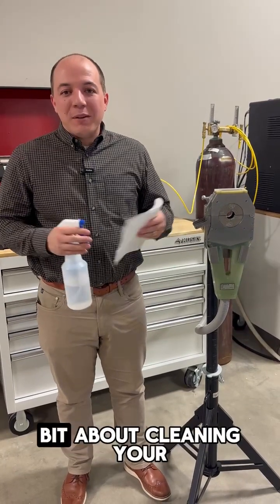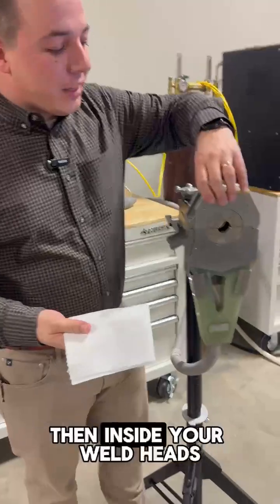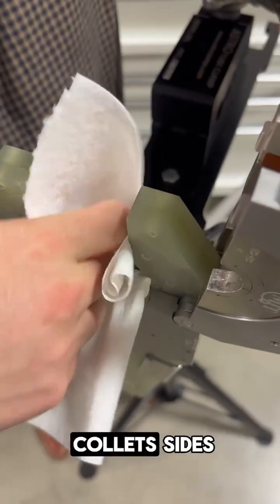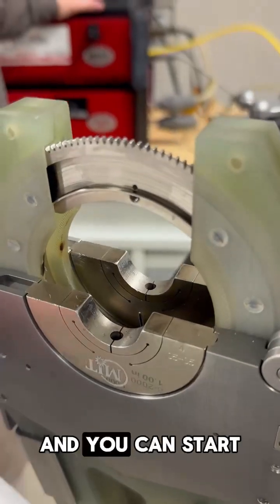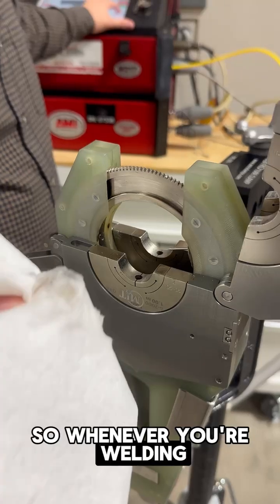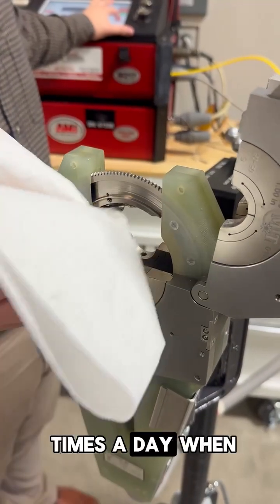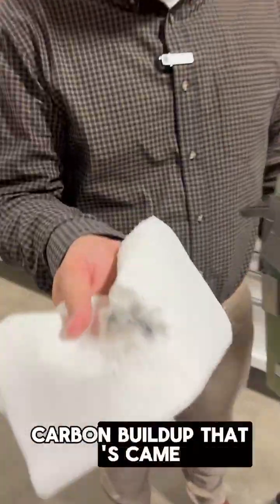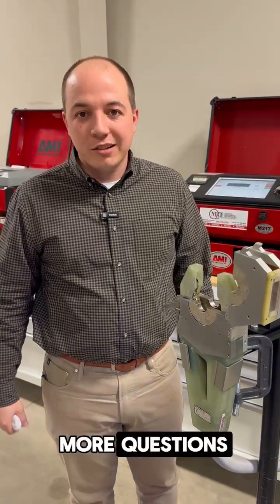Have you cleaned your weld head? | Orbital Welding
Have you cleaned your weld head?

It is extremely important to regularly clean your weld head to prevent repairs and damage.

Have a question about the weldheads we offer?